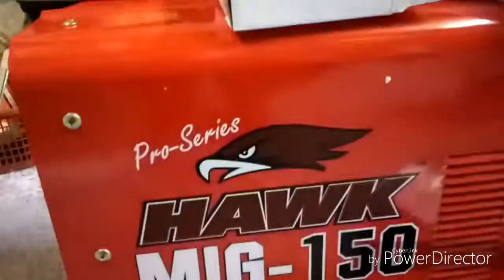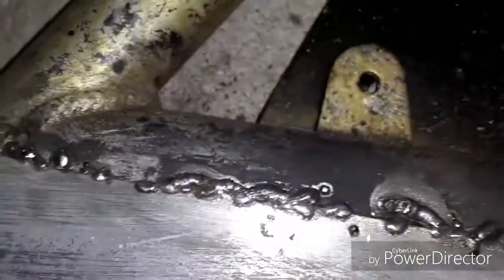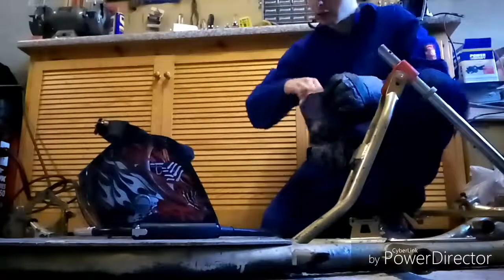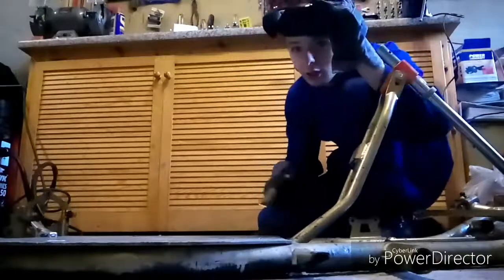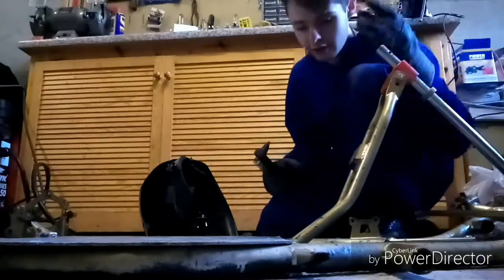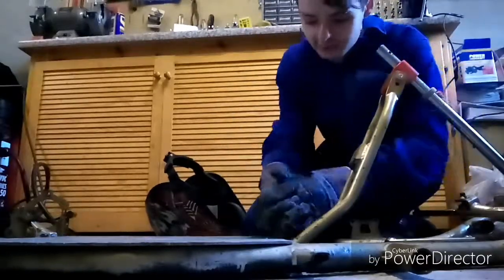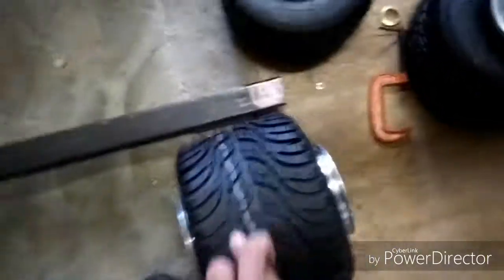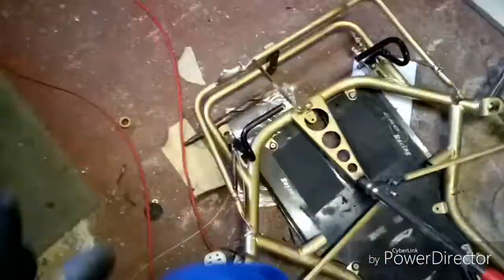The video you've all been waiting for!!! ||| electric kit car build